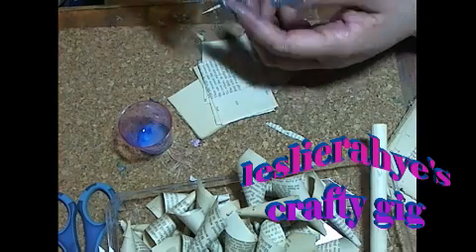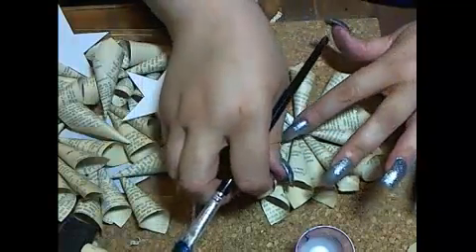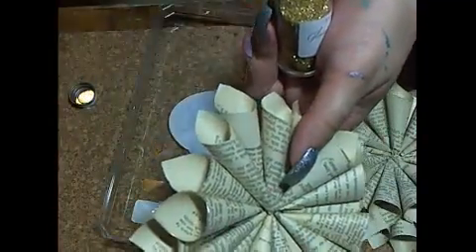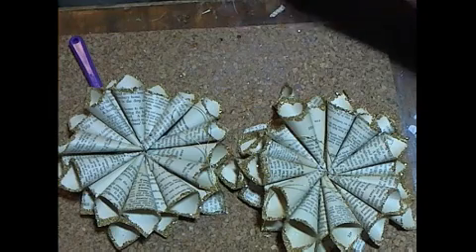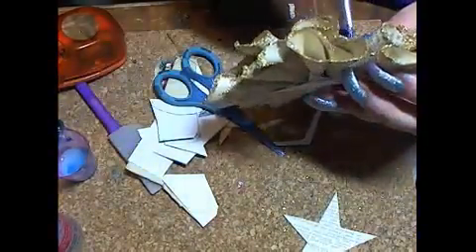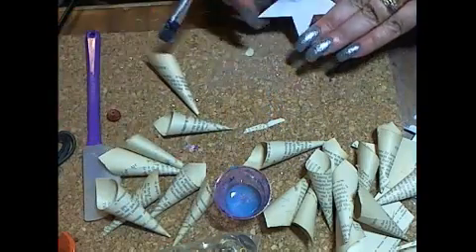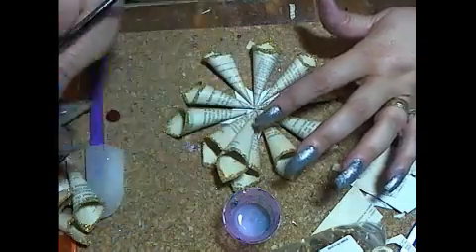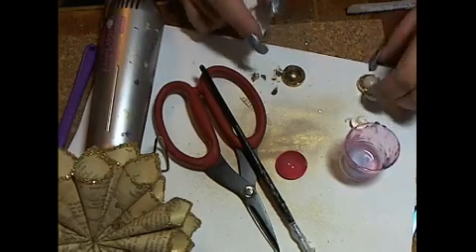leslierahye's crafty gig | upcycled star ornaments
creating beautiful paper star ornaments with book paper and altered pages images and glitter - Captured Live on Ustream